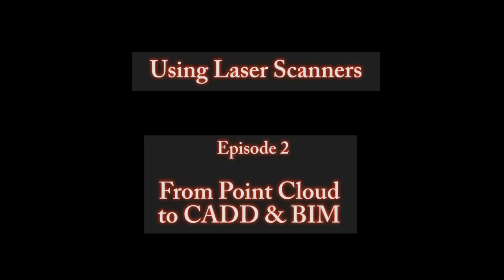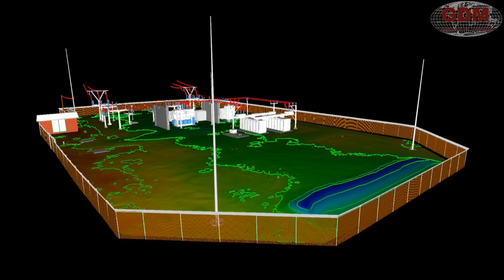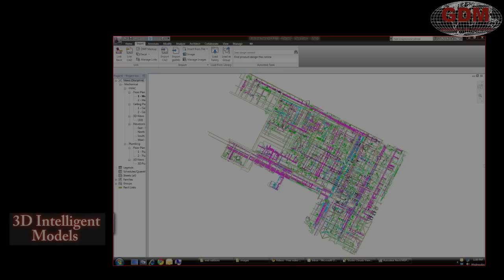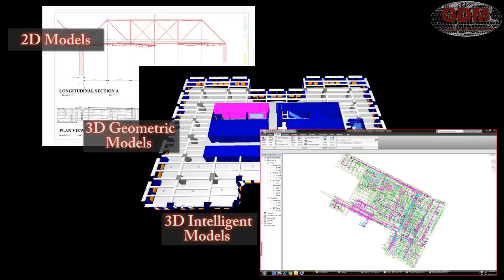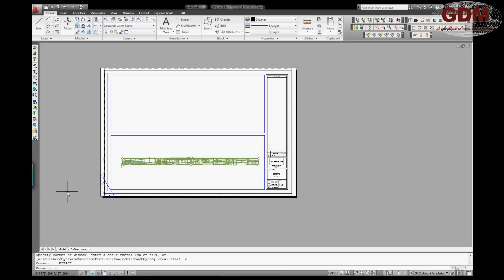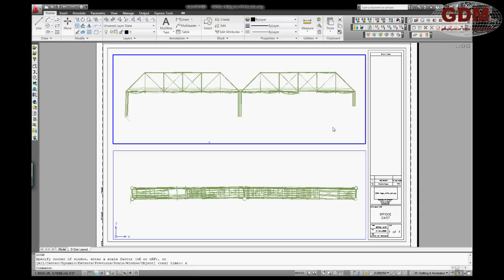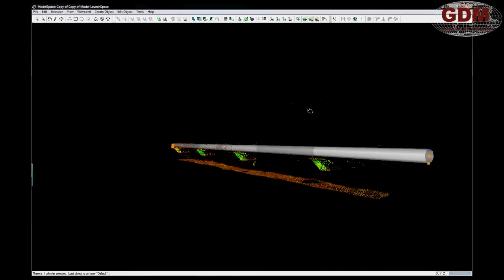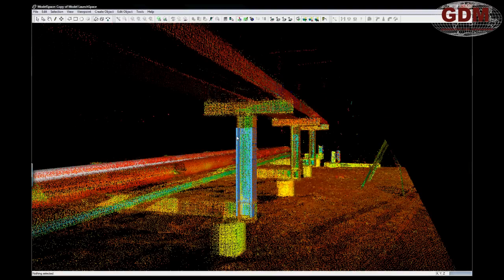Educational Series Episode 2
Episode 2 in the "Using Laser Scanners" Series by GDM. This episode covers the creation of linework, 3D models and Building Information Models (BIM) from laser scanning data.